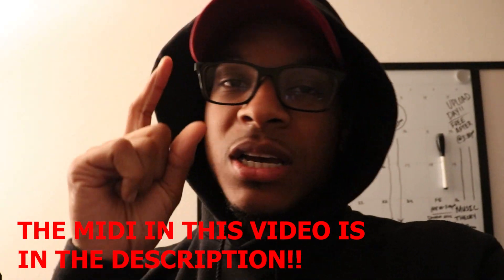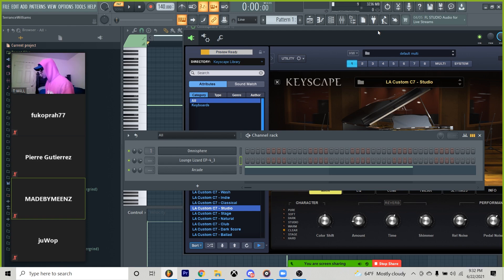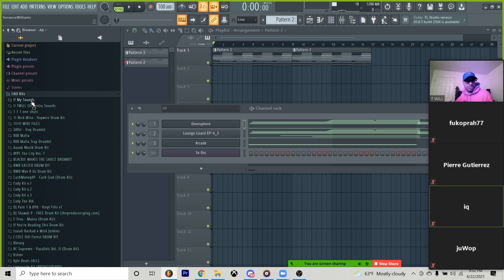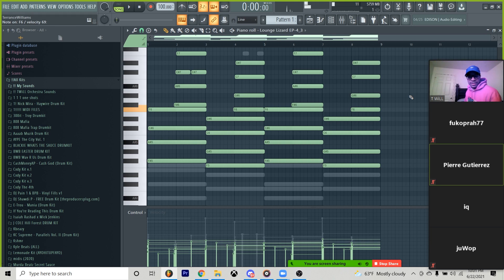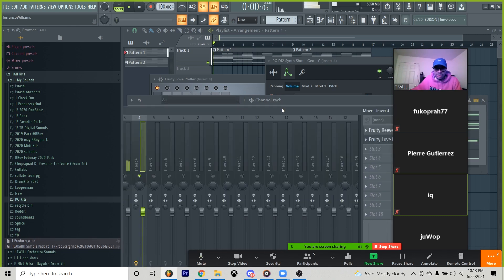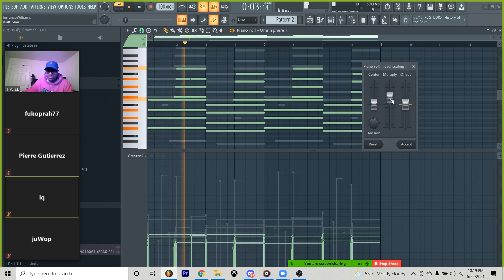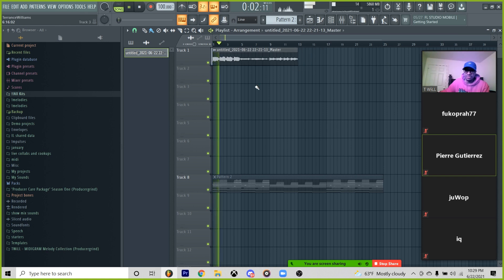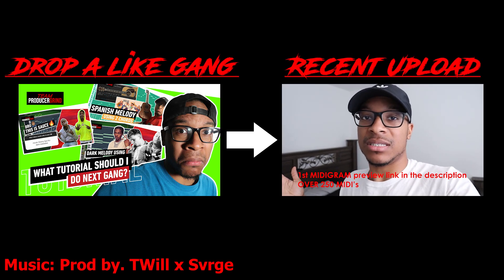(CHORDIFY?!) How To Make A Melody For Artists Summer Walker And Drake | FL Studio Tutorial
Is Chordify NEW R&B SAUCE for you or Did you ALREADY knew this? Well, in this video, TWill will show you (CHORDIFY?!) Making A Melody For Summer Walker And SZA | FL Studio Tutorial

🎥 **Previous Upload** How To Make DARK MELODIES For Producers In The INDUSTRY

More Advanced Tutorial Videos, Beat & Melody Critiques, Weekly Group Classes, Private Lessons & Kits 👇